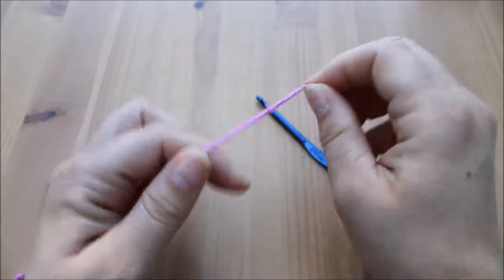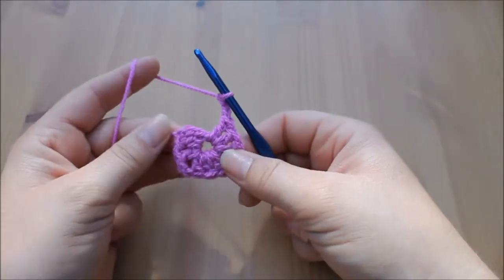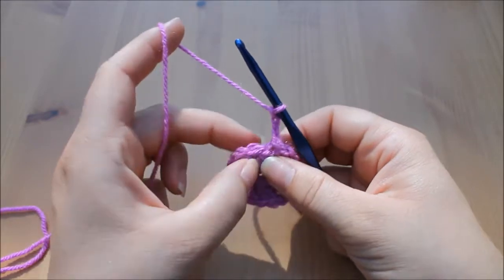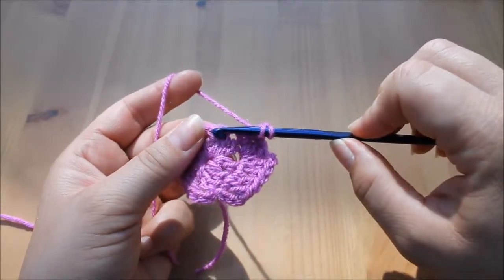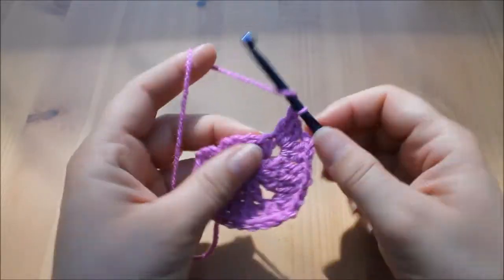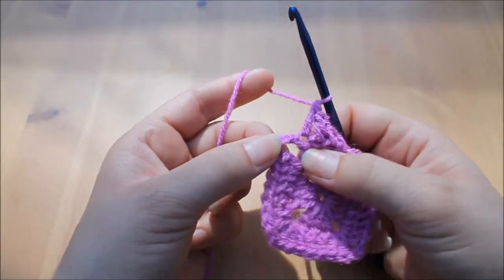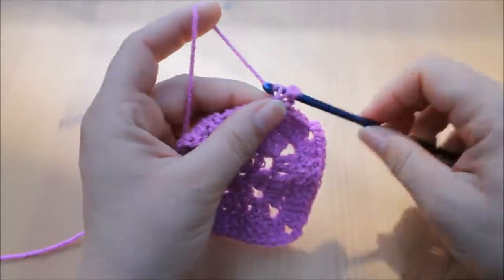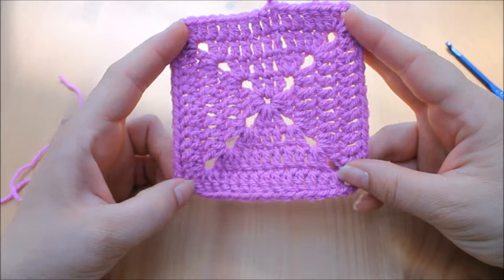Crochet: Solid Granny Square | Nohella Jayne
Please leave your suggestions in the comments section of videos you would like to see in the future.

SJ xx